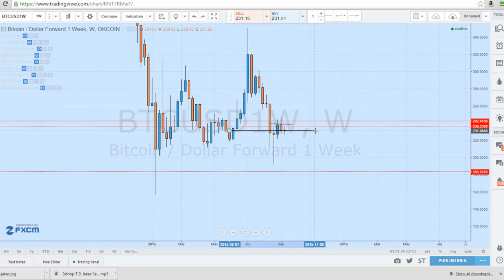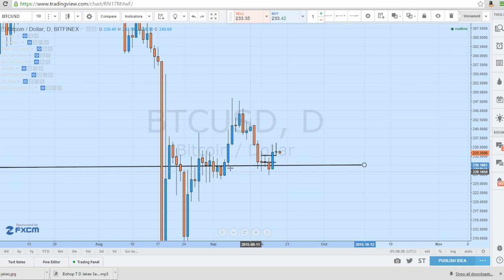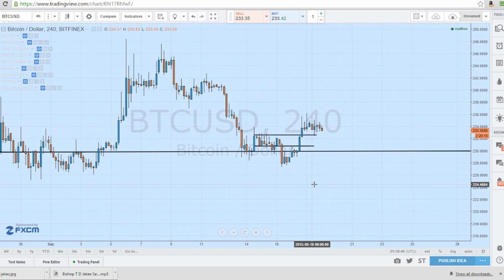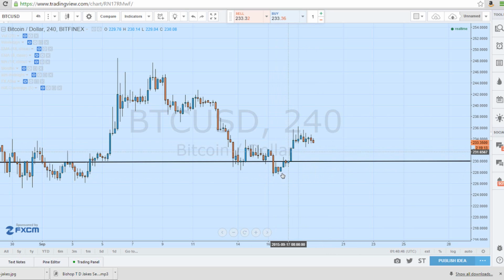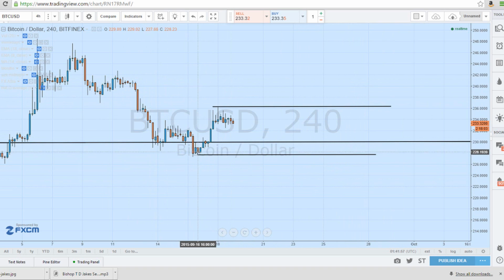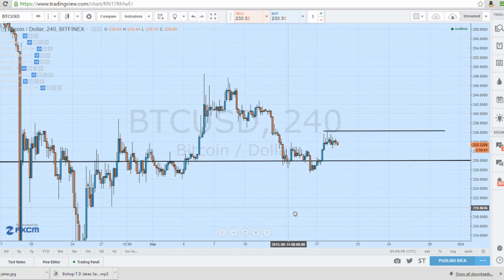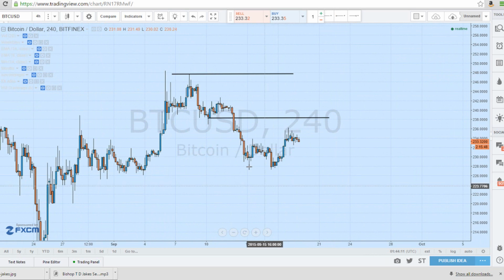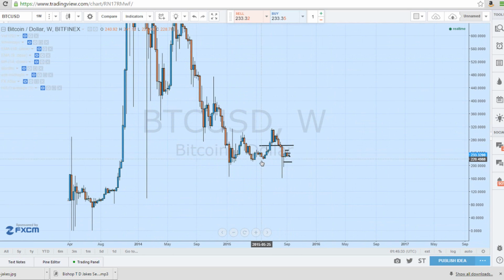Bitcoin Weekly Forecast: Looking Higher IMO 9/17/15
swag swag swag